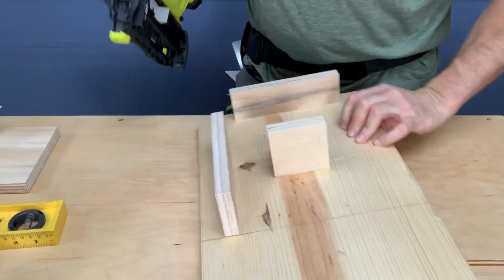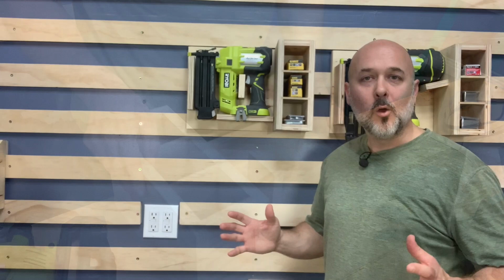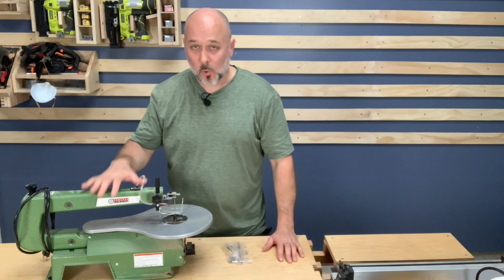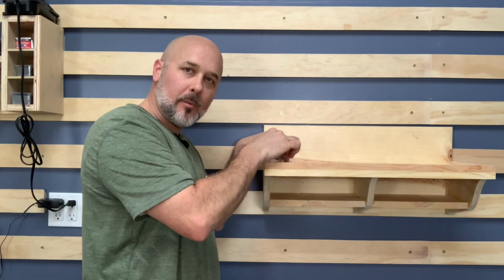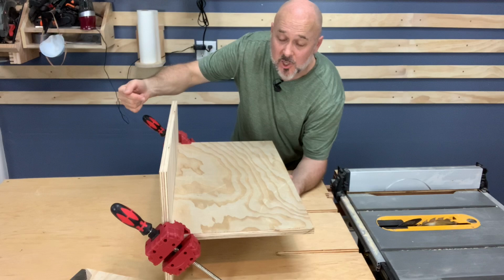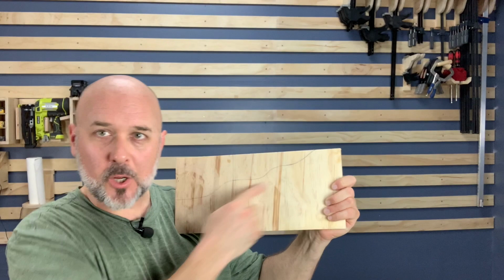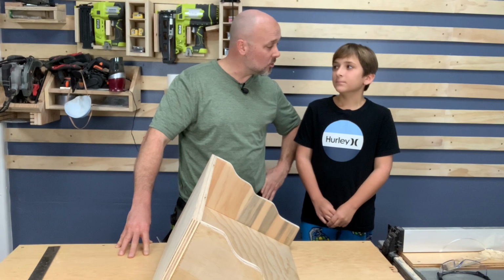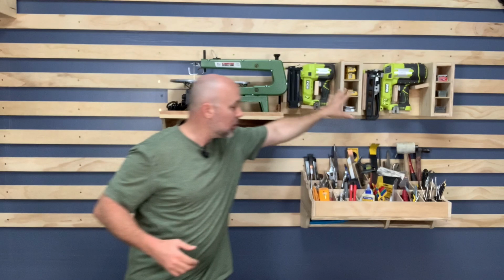I'm Making French Cleat Tool Holders! Tool Holder for Multiple Hand Tools. Scroll Saw Holder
WARNING: Don't watch this video unless you plan getting pumped to make your own French cleat tool holders. Watch me knock this build out of the park!

I love making French cleat tool holders! Welcome to part 1 of 2 videos where I build 5 French cleat tool holders! My garage workshop is slowly coming together and I recently built this French cleat wall to store all, or at least most of my tools. Check out that video as well…..it’s a must see!

Is there a better way than French cleat storage solutions? I say there is not! In this video you get to see me build a tool holder for my Ryobi 18 gauge brad nailer, Ryobi 16 gauge finish nailer, and scroll saw holder. I also made a really cool tool holder for multiple hand tools and accessories. It has dividers to keep them all organized and separated. I don’t show this in the video but afterwards I went and made even smaller dividers for the really small tools like my mini screw drivers. I even put storage shelves underneath the holder for the scroll saw and for the multiple tool holder.

Of course this is a video about how to make 5 French cleat tool holders, but I only make 3 in this video and show off a 4th (16 gauge finish nailer). Be on the lookout for my next video in which I will be showcasing the build of 2 more tool holders… .and don’t be surprised if I throw in a bonus tool holder for the diehards out there.

The great thing about having a French cleat storage system is that I get to build all sorts of different tool holders. I love the creativity it allows and the diversity of tool holder options. The holders can be very versatile yet inexpensive at the same time. Most can be made of scrap wood. It’s nice to be able to clear up some of that clutter!

Since these French cleat holders are just for storing my tools it allows me to make them really fancy, or just plain and simple. Since they will be hanging in my garage, they will be covered in dust most of the time from all of my other projects. How do I clean them? Just spray them with air from my air compressor! And then magically brand new again.

So sit back and relax and enjoy the show.

0:00 intro
1:04 Brad nailer tool holder build
7:10 Scroll saw tool holder build
11:35 Multiple hand tool holder build
19:29 Conclusion